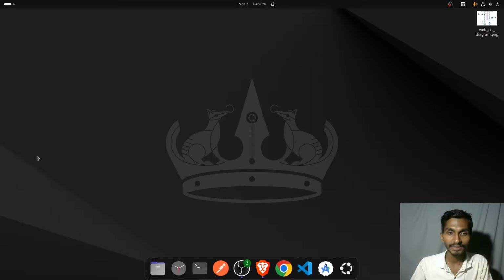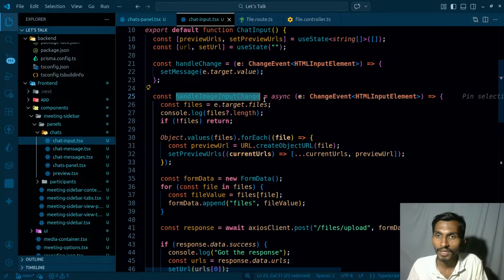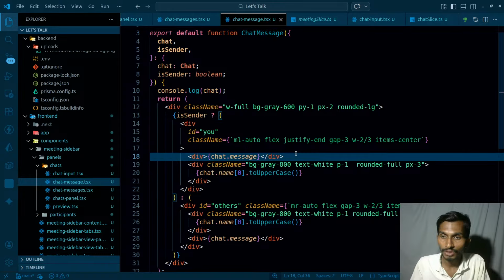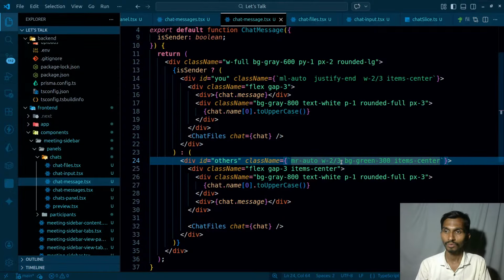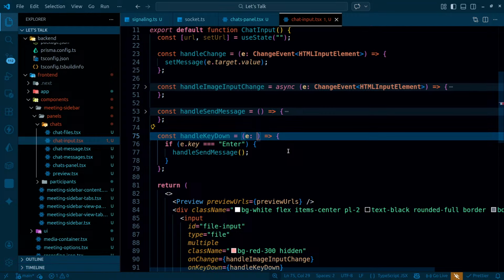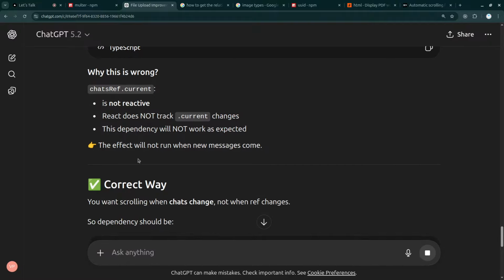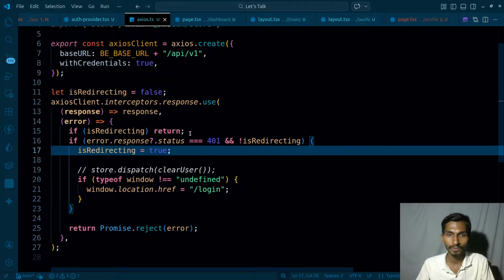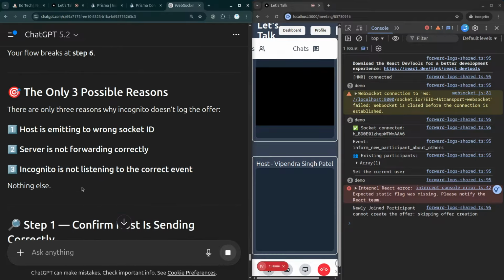Day - 127 | WebRTC & Video Calling - Learning FullStack Web Dev | Coding The Code